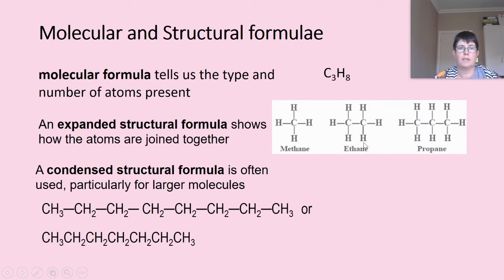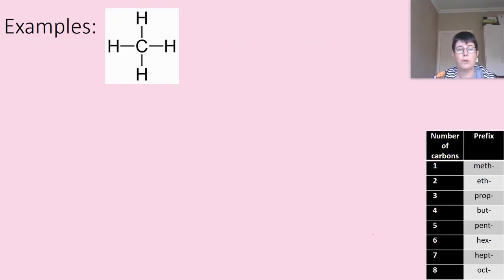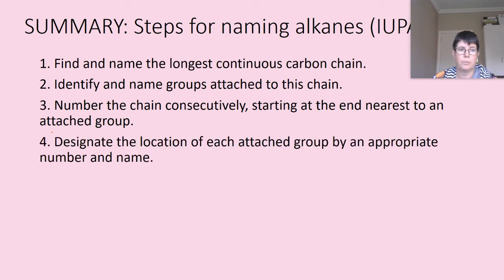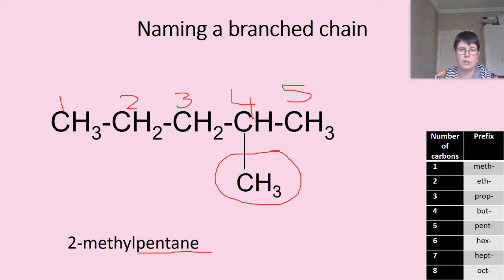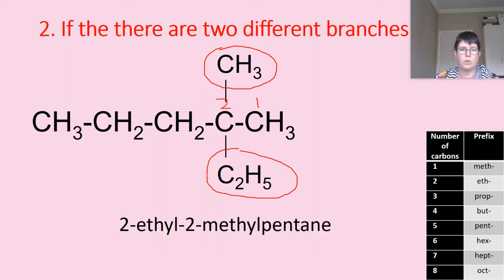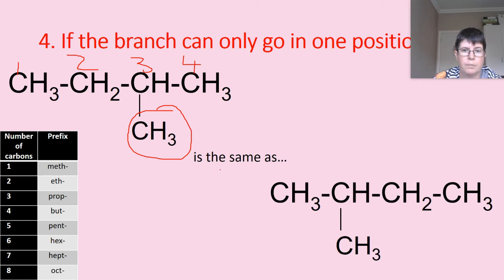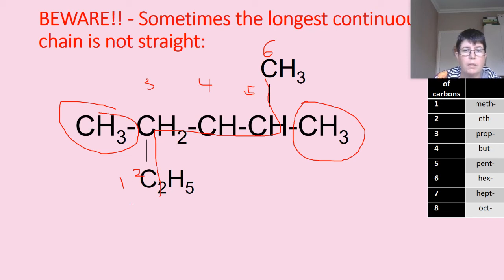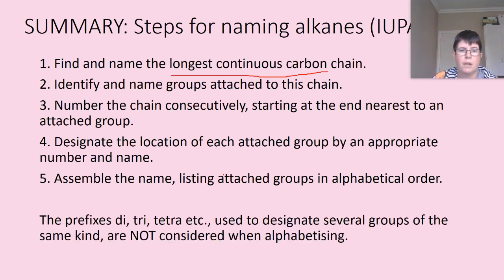Naming Alkanes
Lesson 2 - Naming Alkanes